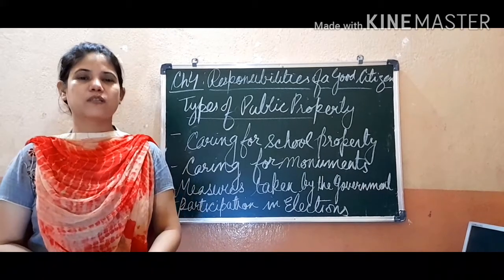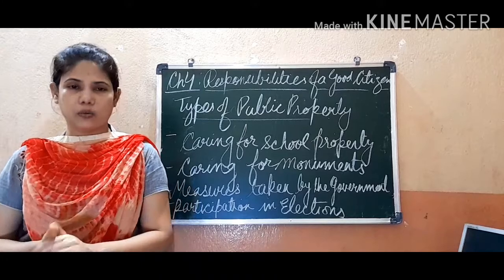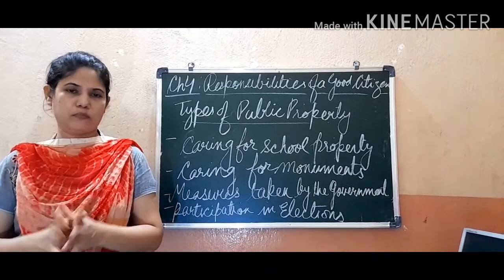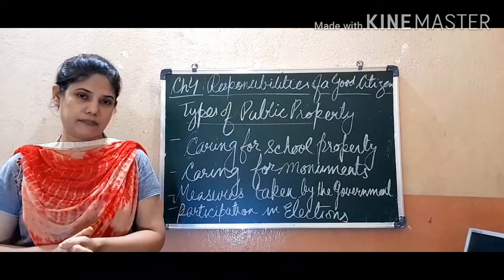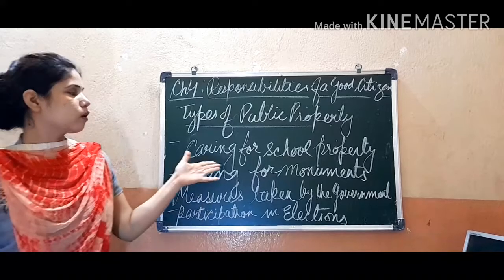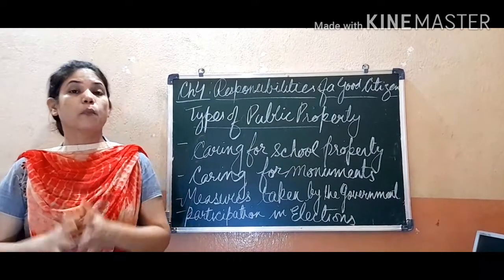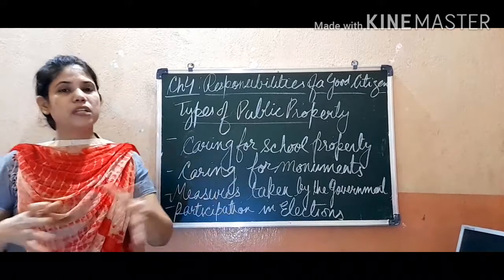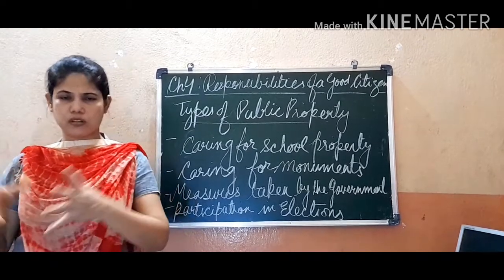Std 4 social studies by Ms. Shaheen